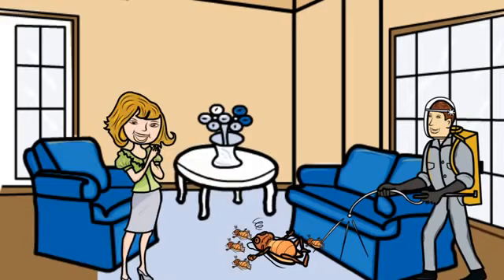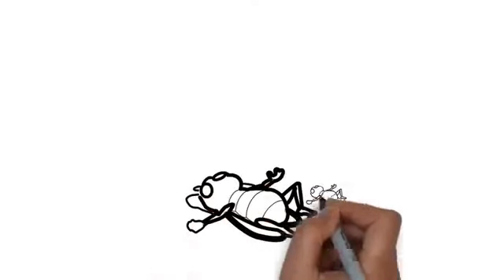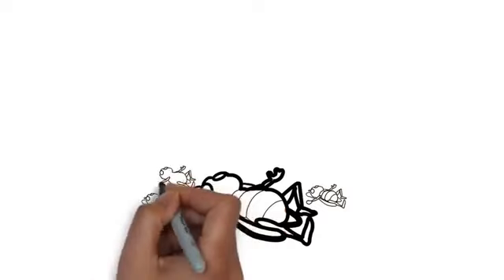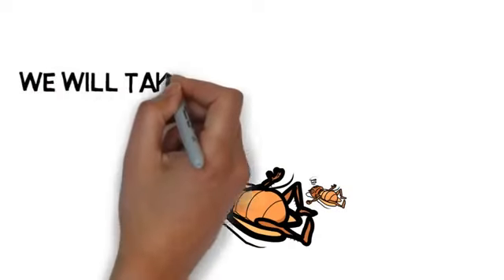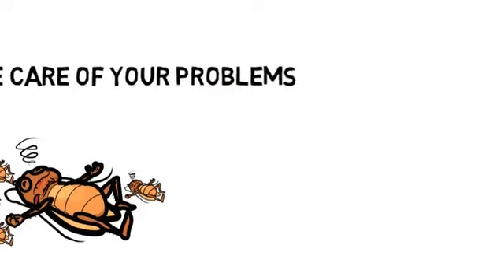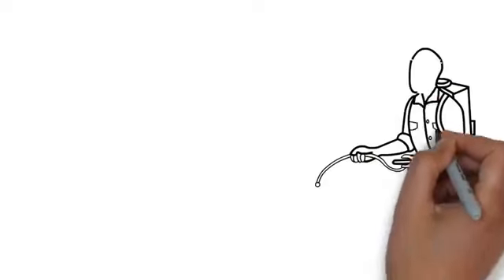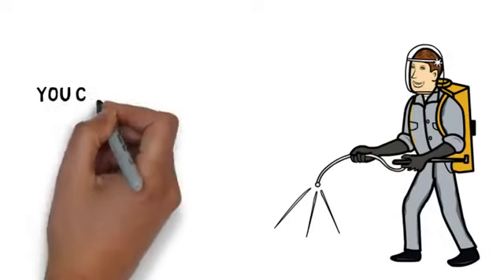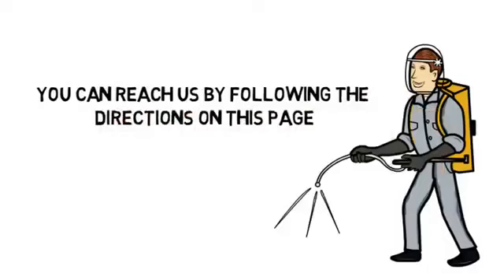Pest Control Mill Valley | Call Now, Best Pest Control Mill Valley, CA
I will include a "Clickable Link" to your website right on the video! This video is ranking for dozens of search terms in every city for the entire county!

Give us a call for all of your pest control needs, we are here to help you!

Most of pests grow at a rapid rate, causing infections and diseases. So, you must do something in order to rid your house of these nasty creatures.